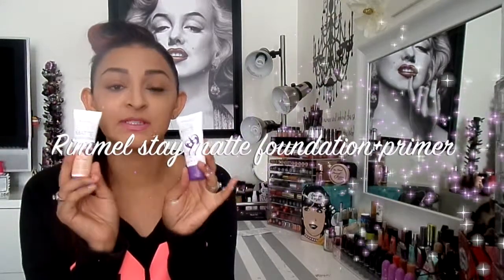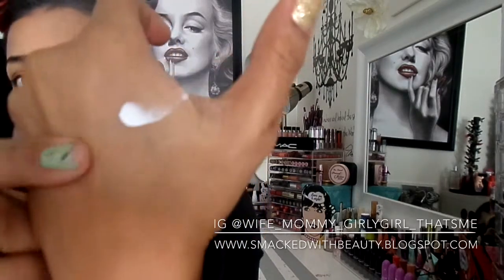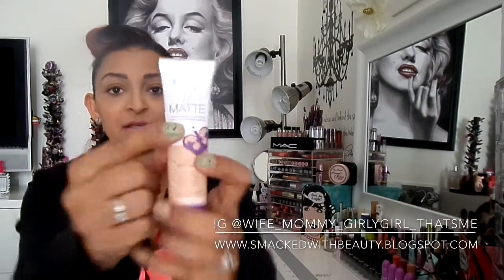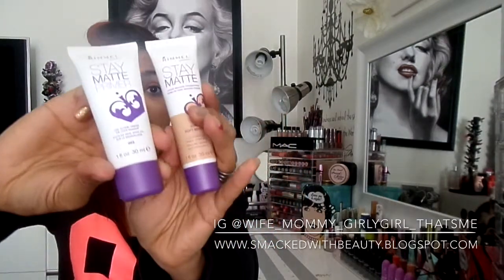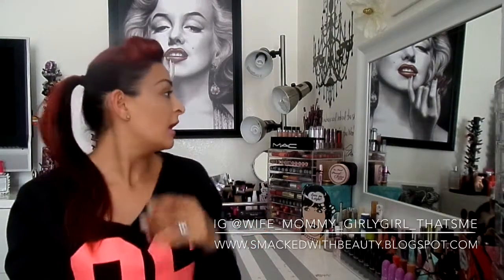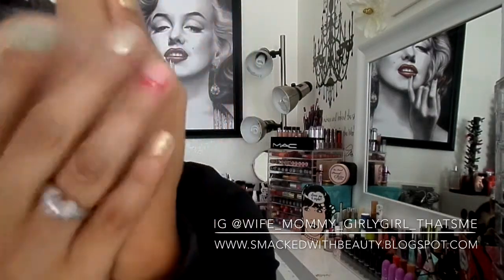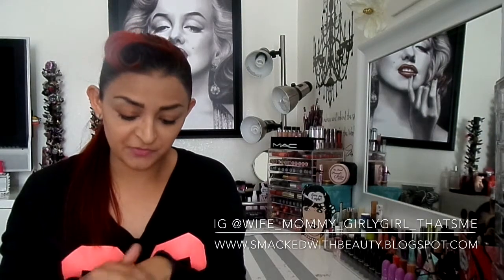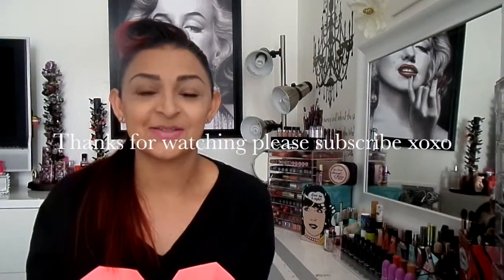Review: Rimmel NEW Stay matte Foundation+Primer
Hello Beauties.
okay here is my thought on this new foundation and primer well kinda new.